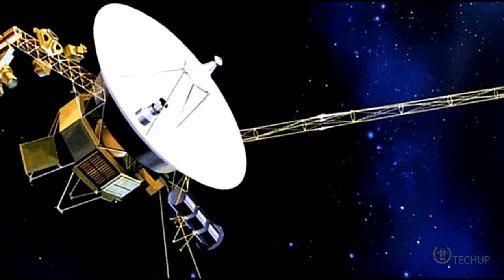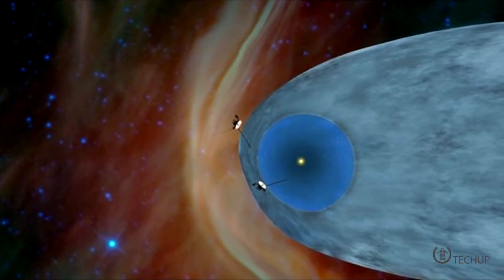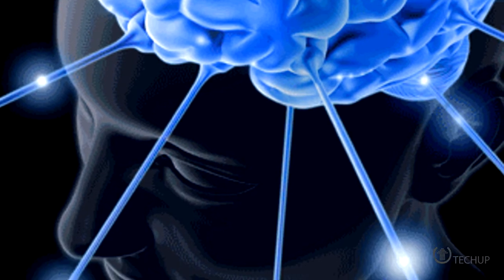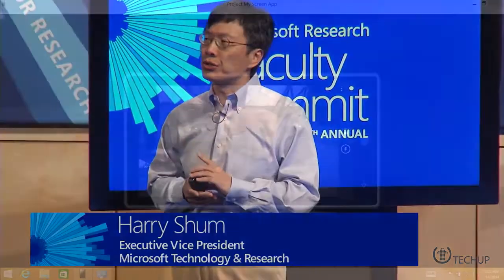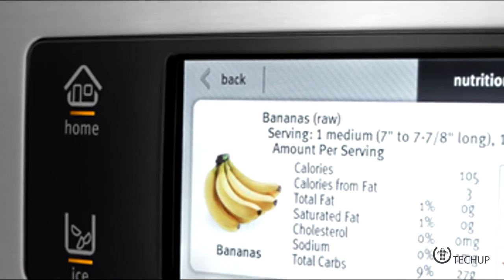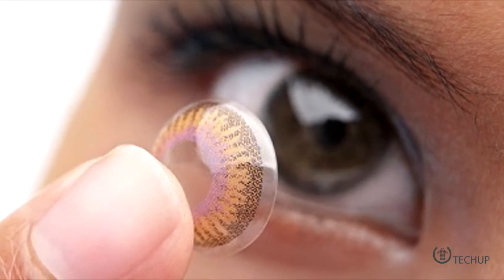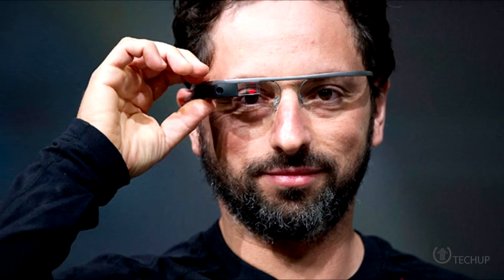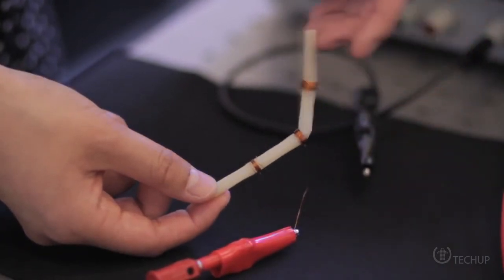Tech Up - S1E3 (1/3) - The Download [Transformers, Contact Lenses, Edge of space]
TechUp Episode 3 premiers Monday August 4th on Bell Aliant Community One.

Atlantic Canada's source for technology & gadget news, reviews and more. Hosted by Sarah Ingram. Airing on Bell Aliant Community One channel.